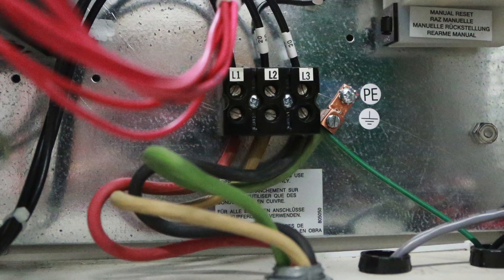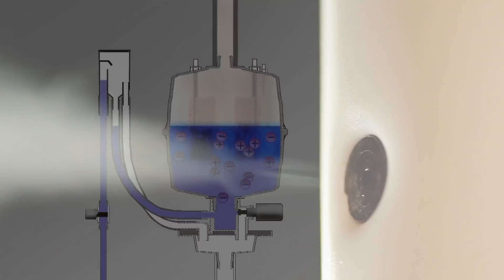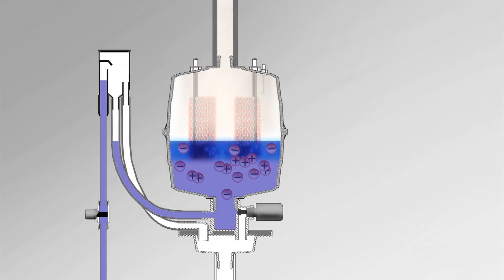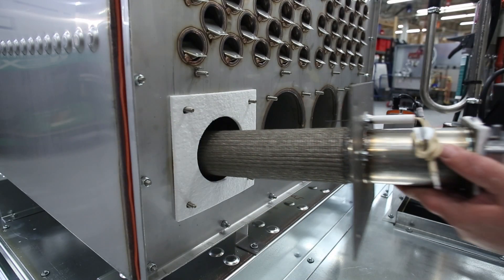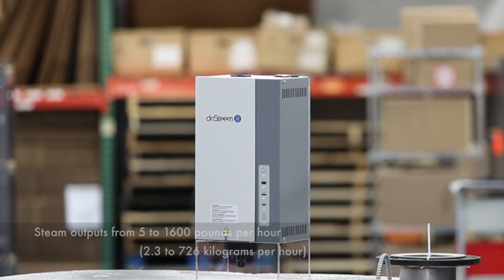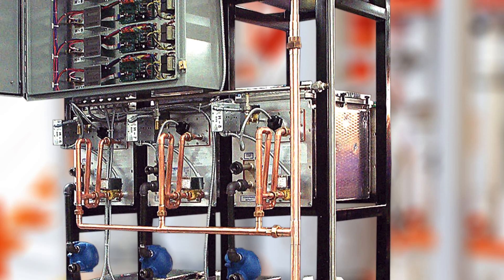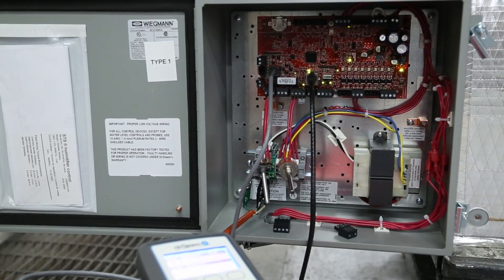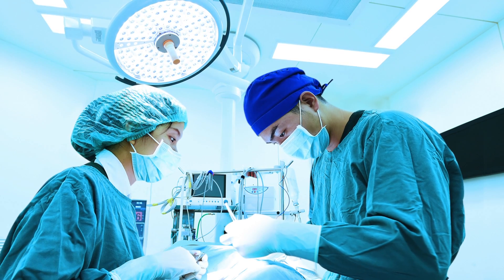Introduction to Steam Generation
DriSteem isothermal humidifiers use electricity, gas, or pressurized boiler steam to vaporize water into pure, unpressurized humidification steam. Find out why our wide range of steam outputs and energy sources gives DriSteem systems the versatility to tackle any humidification job.